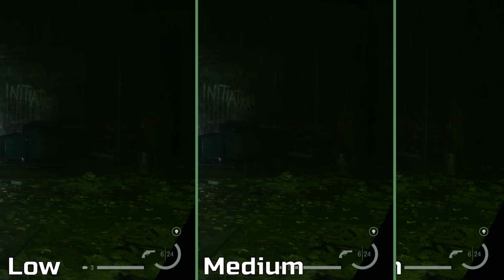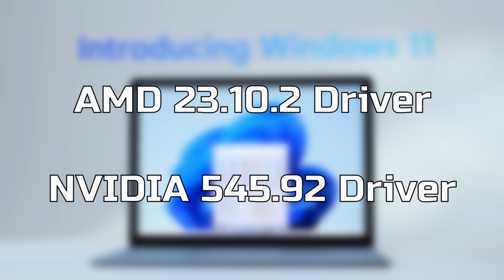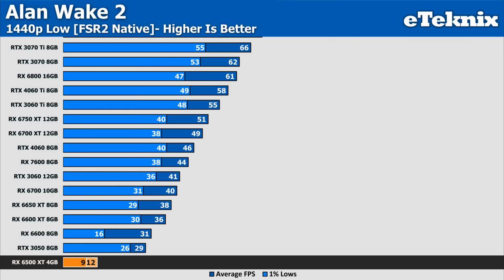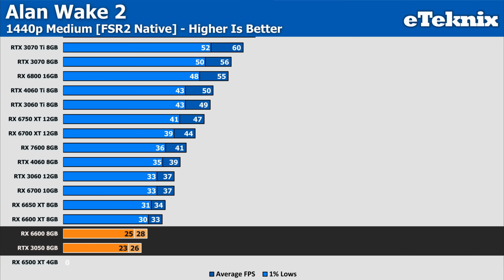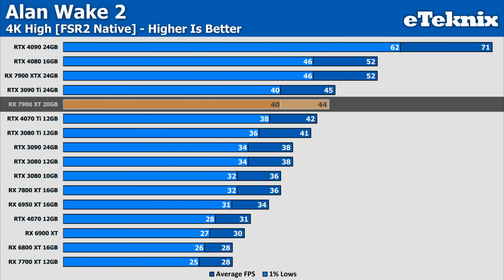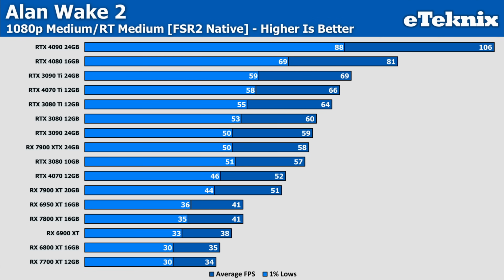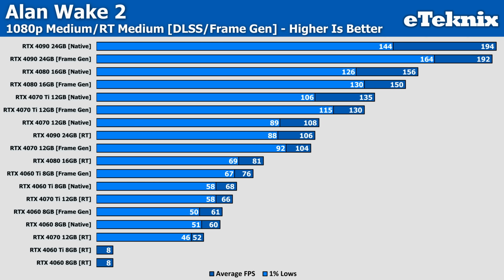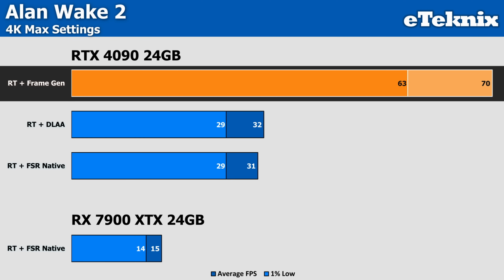ALAN WAKE II | 32 GPUs Benchmarked [1080p, 1440p and 4K | Low, Medium, High + Ray Tracing]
After many long years, Alan Wake II has finally been released, and initial reviews seem to be very positive, but with one small problem, the performance! So to find out how the game performs, we decided to run 32 different GPUs, doing 9 tests each, plus ray tracing and upscaling to see what kind of system you need to make this game, at the very least, playable.

GeForce RTX 3070 Ti [Amazon]
GeForce RTX 3080 10GB [Amazon]
GeForce RTX 3080 12GB [Amazon]
GeForce RTX 3080 Ti [Amazon]
GeForce RTX 4060 Ti 8GB [Amazon]
GeForce RTX 4060 Ti 16GB [Amazon]
GeForce RTX 4070 Ti [Amazon]
Radeon RX 6800 XT [Amazon]
Radeon RX 6900 XT [Amazon]
Radeon RX 6950 XT [Amazon]
Radeon RX 7700 XT [Amazon]
Radeon RX 7800 XT [Amazon]
Radeon RX 7900 XT [Amazon]
Radeon RX 7900 XTX [Amazon]
00:00 Introduction
00:16 Sponsor
01:10 The Game
01:51 Settings
03:24 Visual Quality
05:42 How We Test
06:39 1080p Low
07:40 1440p Low
08:32 4K Low
09:11 1080p Medium
10:04 1440p Medium
10:42 4K Medium
11:26 1080p High
12:12 1440p High
12:56 4K High
13:44 1080p DLAA Vs FSR
14:33 1440p DLAA Vs FSR
15:00 4K DLAA Vs FSR
15:31 1080p RT
16:20 1440p RT
16:58 4K RT
17:28 1080p DLSS Frame Gen
18:32 1440p DLSS Frame Gen
19:07 4K DLSS Frame Gen
19:41 4K Max Settings
20:31 Conclusion